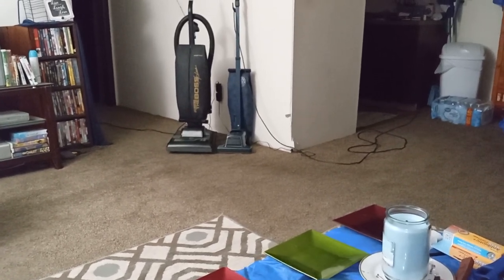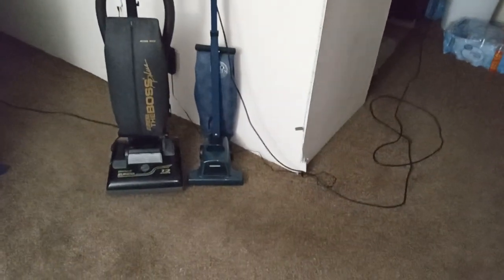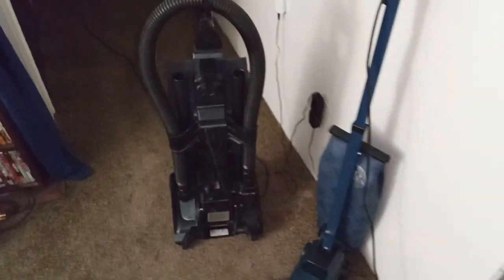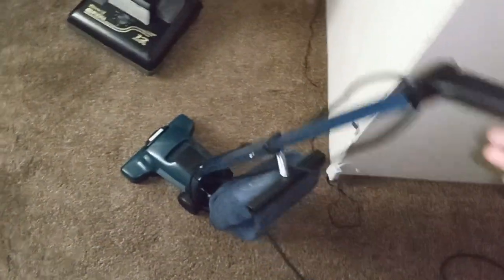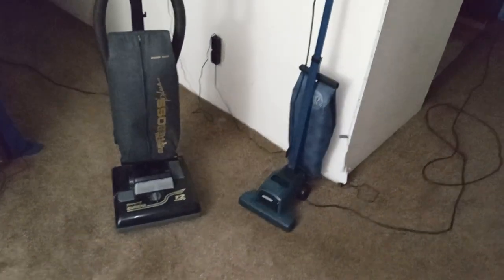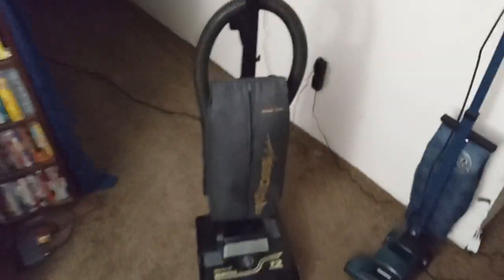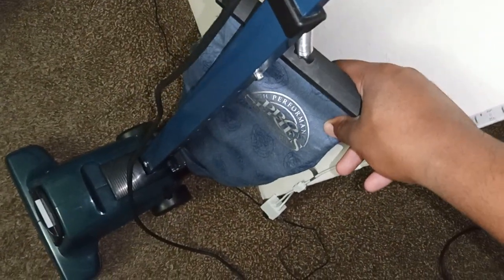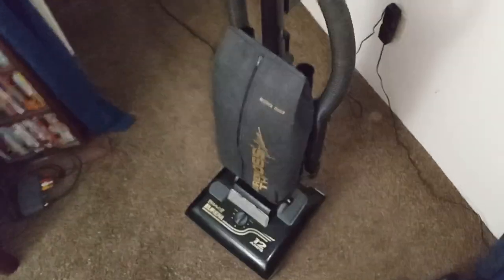Two New Toys